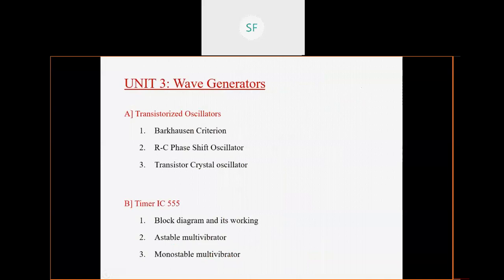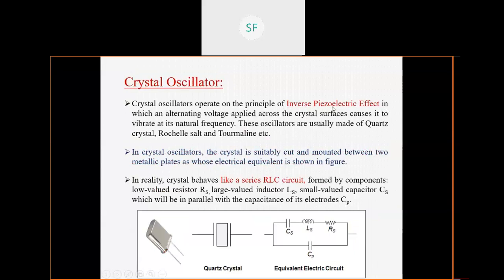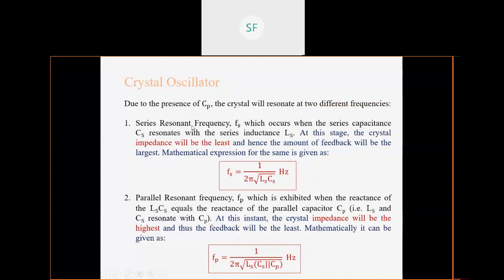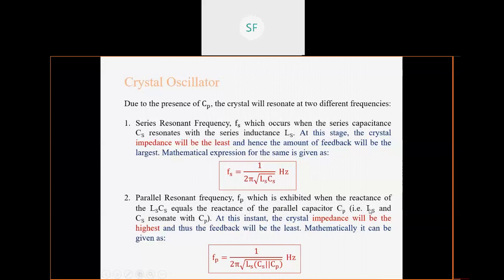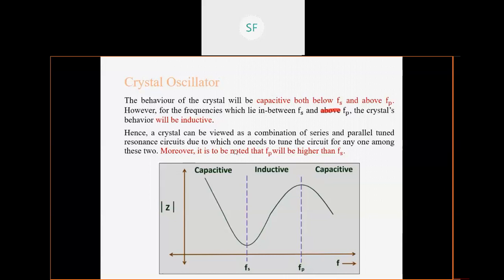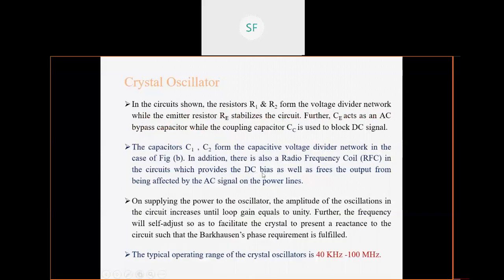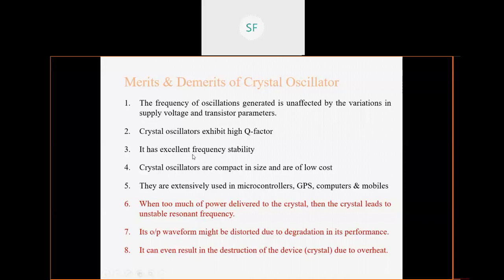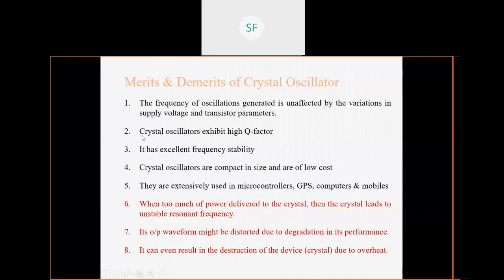ADE Online Session: 18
Topics Discussed:
Piezoelectric & Inverse Piezoelectric Effects
Crystal Oscillator